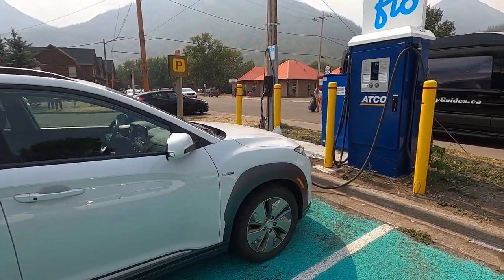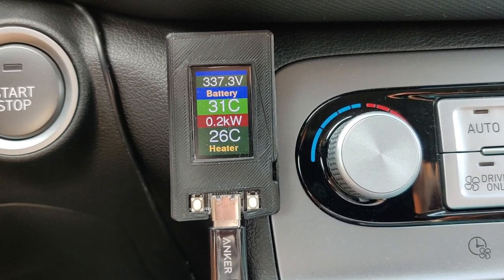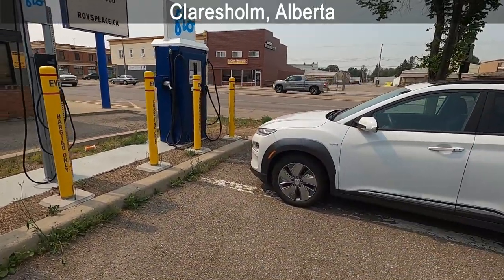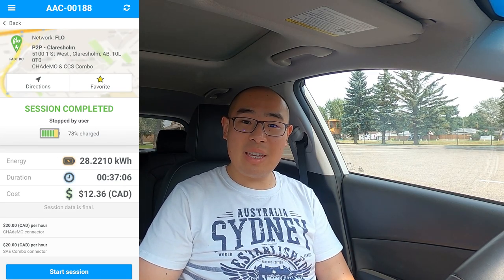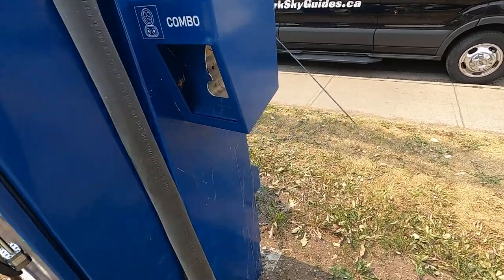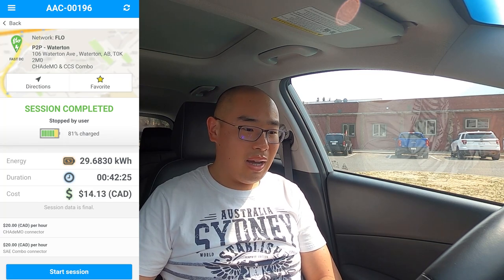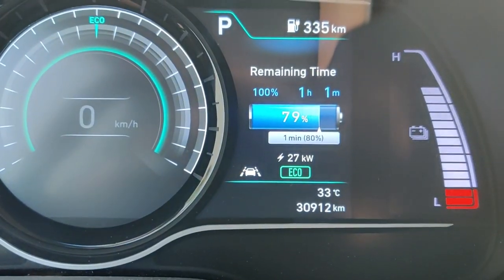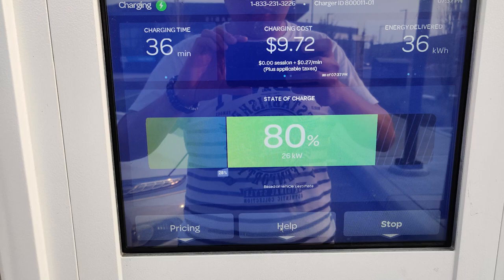1140km EV Road Trip: Edmonton to Waterton | Hyundai Kona EV 64kWh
Have you driven over 1000km in one day? I certainly have!
I drove the Hyundai Kona Electric 64kWh on a DCFC tour across Alberta from Edmonton to Waterton and back again in one day.
I charged and drove and charged and drove for 16 hours straight!
Another video detailing each type of DCFC of Level 3 Chargers found in Alberta will be released later.

Timestamp:

0:00 Introduction
3:10 Edmonton to Cross Iron Mills
4:23 How long and where to charge?
8:14 Cross Iron Mills to Claresholm
10:40 Battery Cooling System
13:19 Claresholm to Waterton
16:15 Spider in the DCFC
16:59 Prince of Wales
17:28 Tesla Destination Chargers
18:02 Where do I charge next?
21:15 Waterton to Calgary
25:11 Charging too slow
26:20 Used a different stall
28:27 Salad time
30:10 Calgary to Carstairs
32:54 Carstairs to Red Deer
35:15 Red Deer to Edmonton
36:54 Conclusion